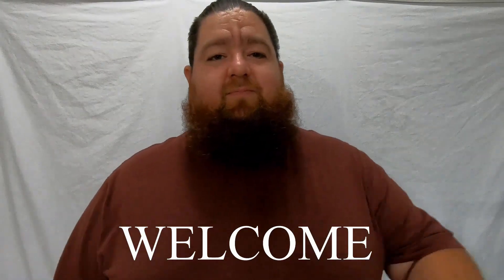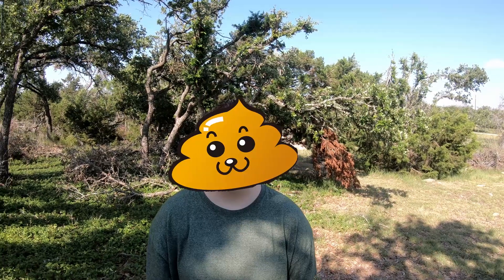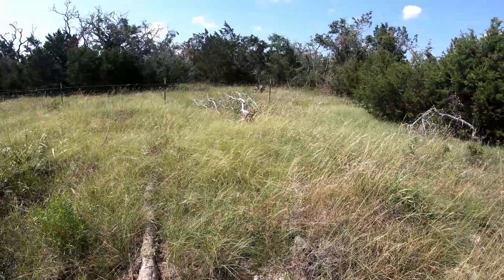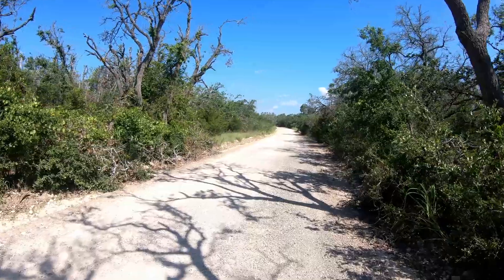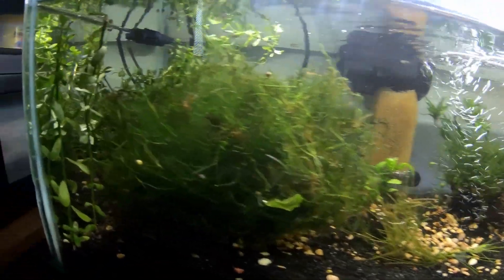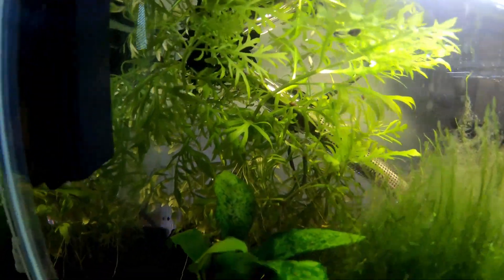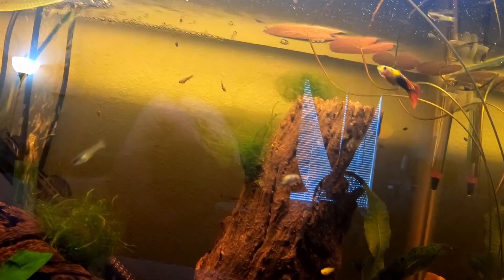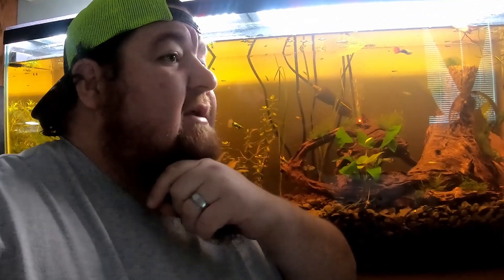Did I screw up?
Getting some exercise while looking for budget (free) aquarium hardscape. As well as looking into the butterfly effect caused from me over trimming my aquarium plants. And a quick talk about what is to come here at Triple J Aquatics

timecode:
0:00 Triple J Aquatics
0:15 start
0:50 oxygen deFISHent
1:07 OH MY LORD!!
1:18 start walkin
2:00 a quick surprise
2:23 beautiful day
2:38 walk done, now what
3:35 what I did wrong
4:22 why it happened
5:05 where they are now
6:20 be careful
6:35 whats to come
7:53 rant over, GET FISHY!
8:08 outro

Hope you enjoyed. Don't forget to get out there and GET FISHY!

Triple J Aquatics started out as Fatman Aquatics. A name change took place due to backlash from the community and YouTube. Apparently a fat man going by the nickname "Fatman" is considered derogatory to some.

For anyone curious:
I'm currently filming with a LG phoenix 4 smart phone and a GoPro Hero 6 (provided by Kevin Chipman). And editing with DaVinci Resolve 16 on a Lenovo IdeaPad s340 with Ryzen 5 3500u and Radeon Vega 8 graphics.

no need to read beyond this point